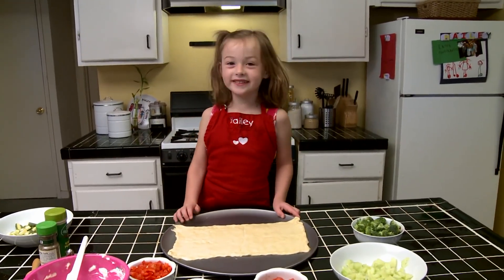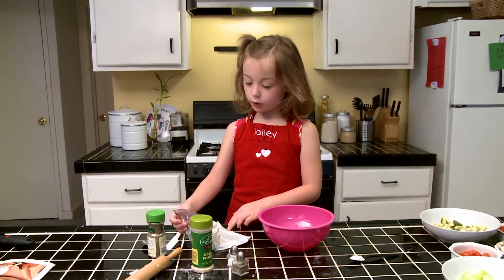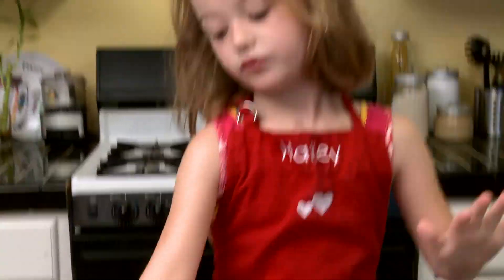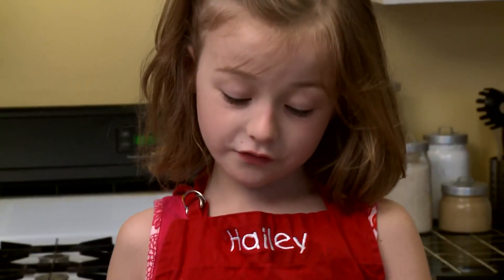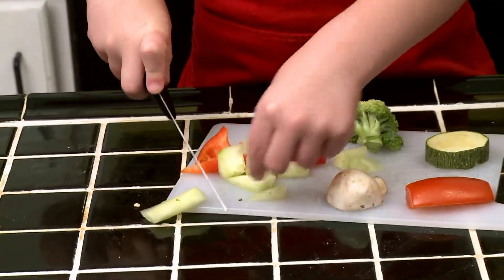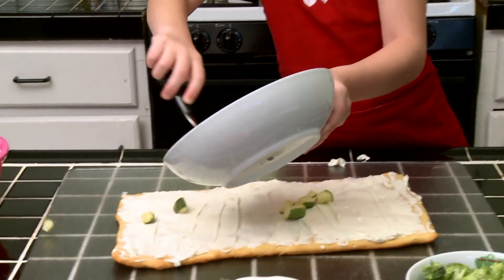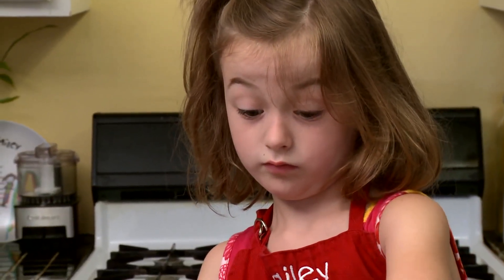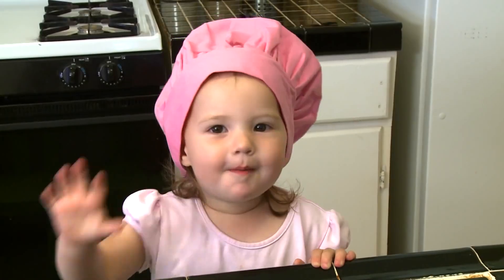Hailey's Cookin' Show #4 | Veggie Pizza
Hailey's Cookin' Show was a popular show on one of the local channels in Waco, Texas.  We started this show with my daughter Hailey in 2008 and over the next few years recorded 18 episodes.  Enjoy!

My Gear:
Canon XF605
Canon XA-50
DJI Mini 2
GoPro Hero 9 Black
SYNCO-G1(A2)-Wireless-Lavalier-Microphone-System:
Dual XLR Stereo Cable 1/8 inch Mini Jack to 2 XLR
Microphone: AKG Pro Audio Lyra Ultra-HD